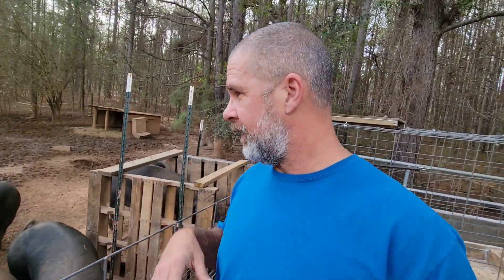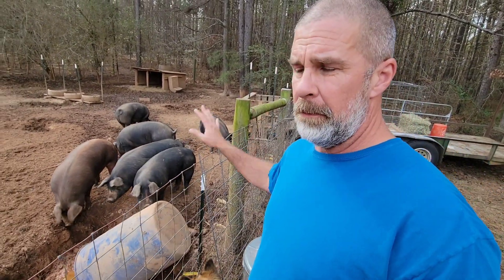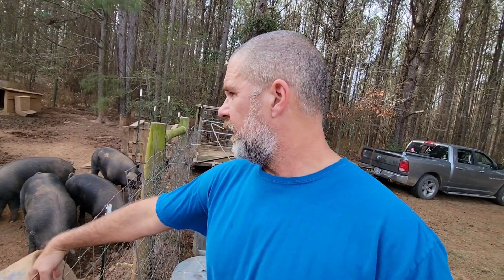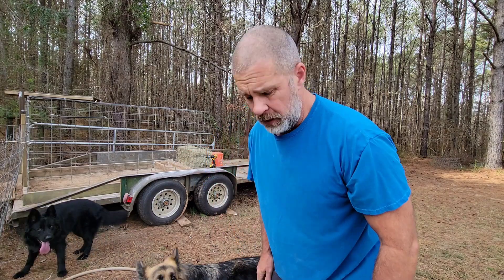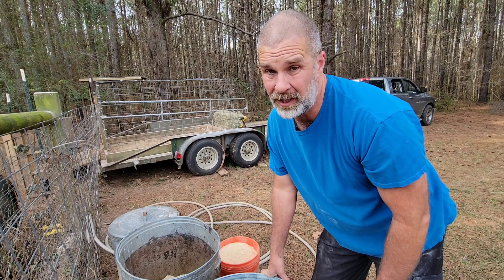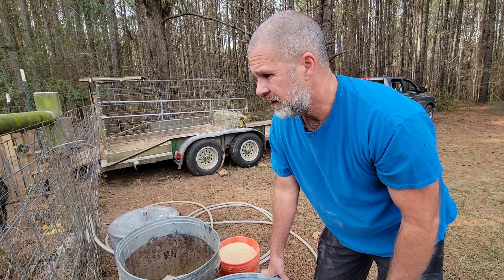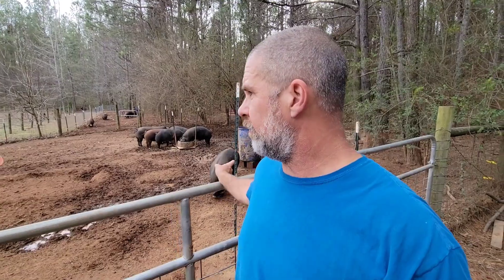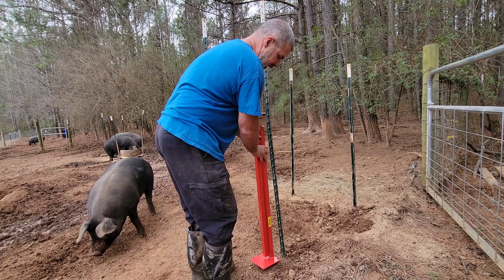Build It Up, BREAK IT DOWN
Well the decision has been made to process the pigs on the homestead. I set up the trailer for them to load on but when they decided not to load plans have changed